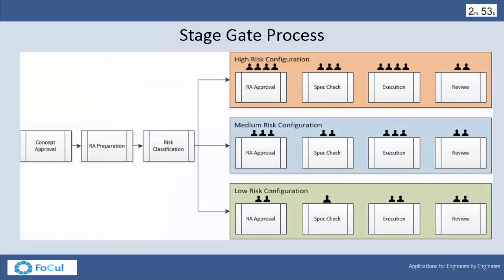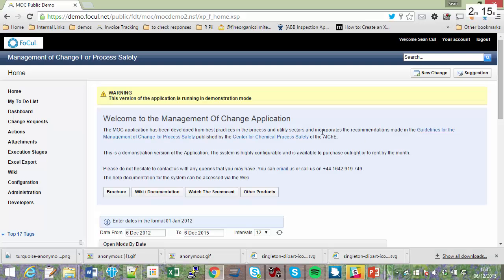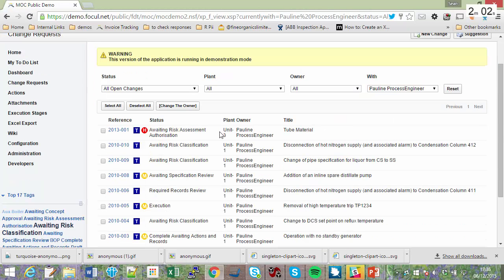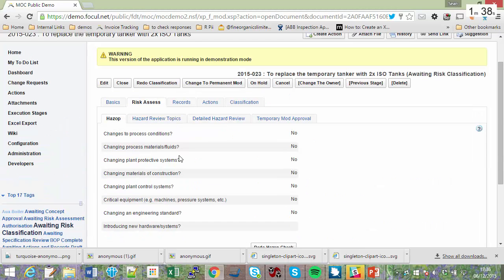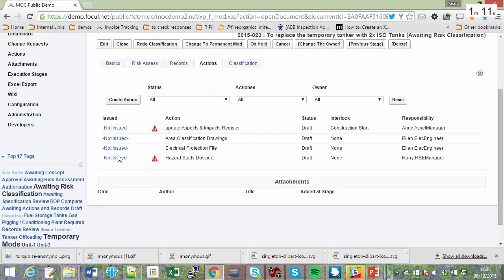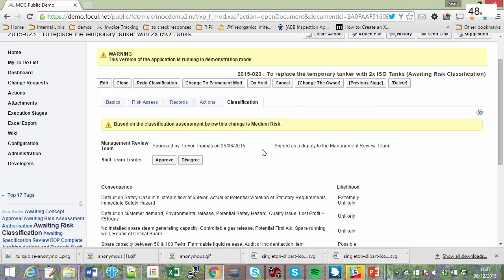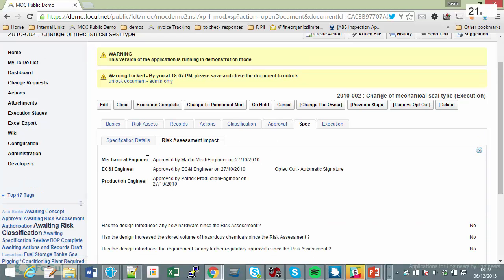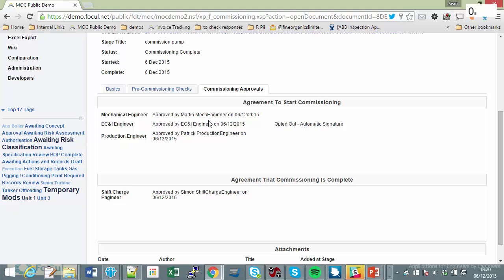PSM MOC Application in 3 minutes HD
A very quick overview of the FoCul Management of Change for Process Safety application. The application is highly configurable and available as a Cloud or on premises solution which can be quickly deployed.